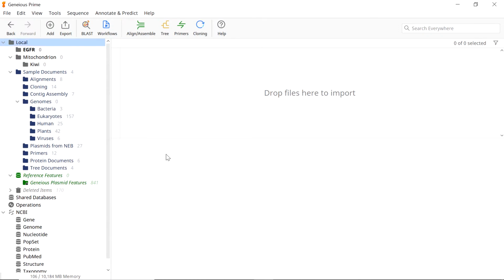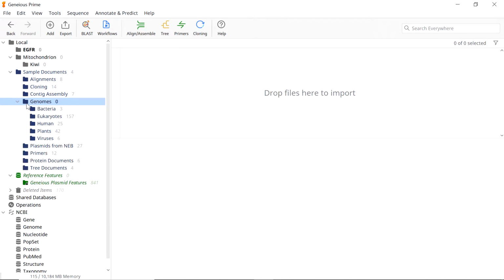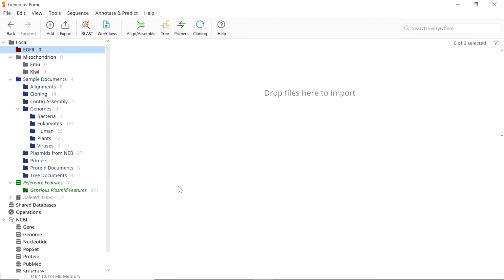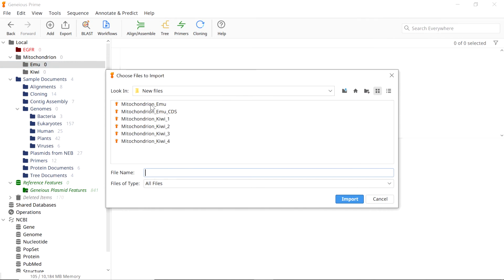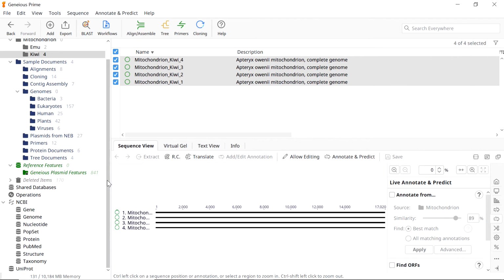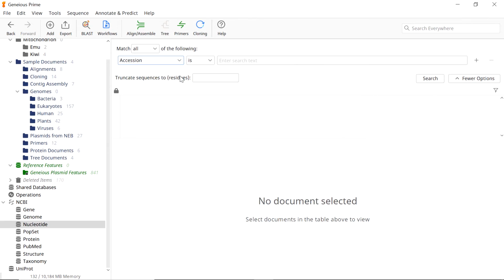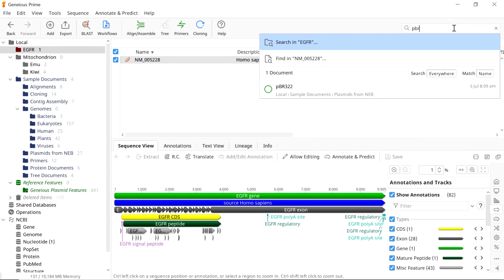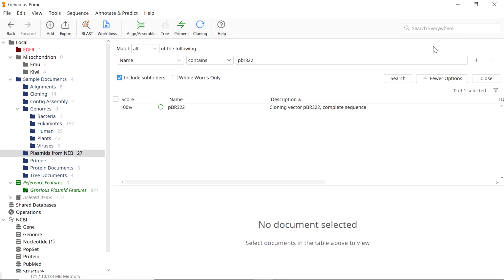How To Import and Organize Your Files in Geneious Prime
Get started with Geneious Prime. Learn how to import new files, organize the folder system and search for documents, store files in local and shared databases, create, move and customize folders, import sequences from NCBI and UniProt databases and search and filter files.